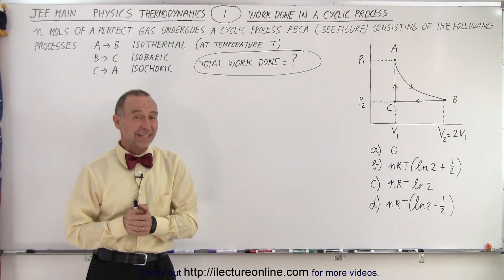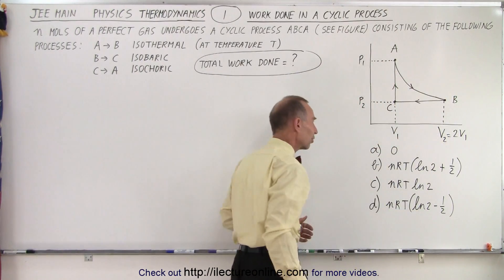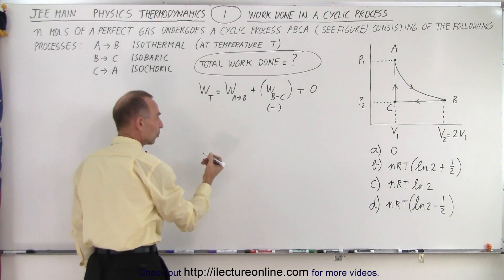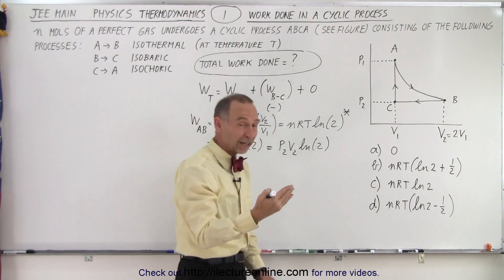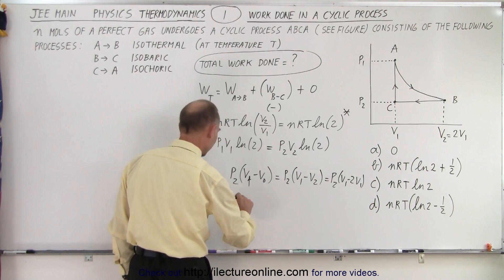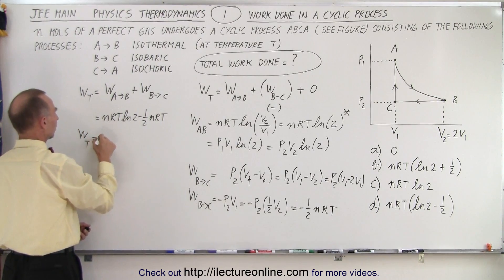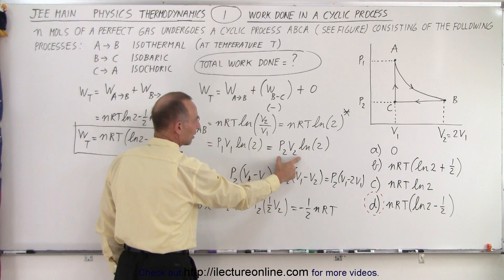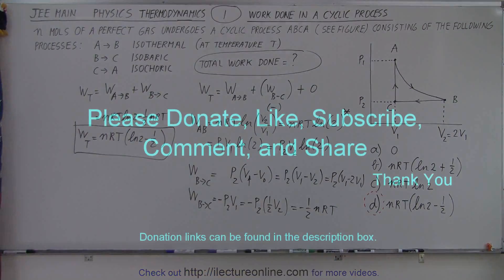JEE Main Physics Thermodynamics #1 Work Done in a Cyclic Process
n mols of a perfect gas undergoes a cyclic process ABCA (see figure) consisting of the following processes:
A to B  isothermal (at temperature T)
B to C  isobaric
C to A  isochoric
Total done=?      A) 0
                             B) nRT[ln2+1/2]
                             C) nRT(ln2)
                             D) nRT[ln2-1/2]